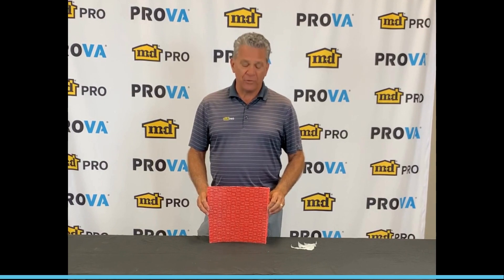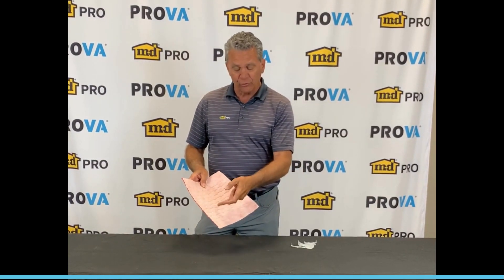PROVA FLEX Tips & Tricks with Duane Farley - Tile Underlayment with Shear Stress Control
"Join Technical and Installation Specialist, Duane Farley, as he demonstrates yet another cool feature offered by PROVA FLEX tile underlayment system

✔ Patented Shear Stress Control® system with non-woven anchoring fleece on the underside of the membrane works to neutralize stress caused by multi-directional lateral movement in the substrate

✔ Open-air channels beneath the fleece layer allow for moisture dissipation

Have you installed PROVA FLEX before? Share your experience with the community in the comments below!"